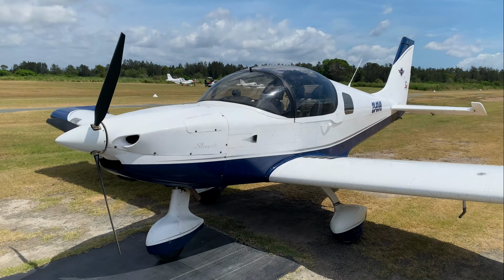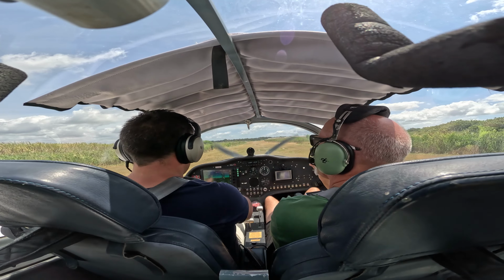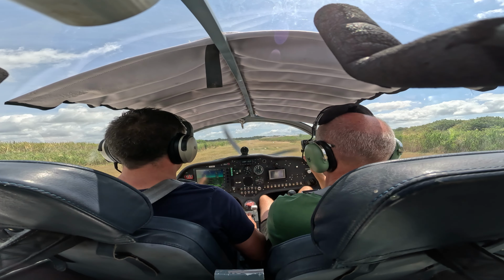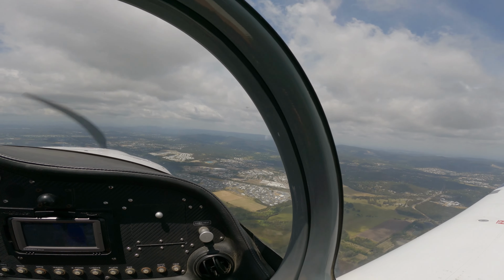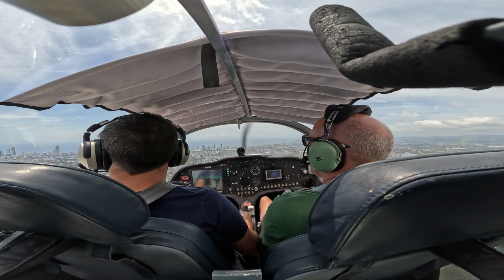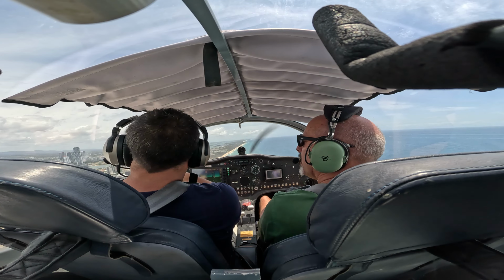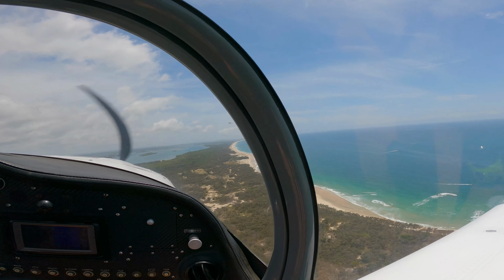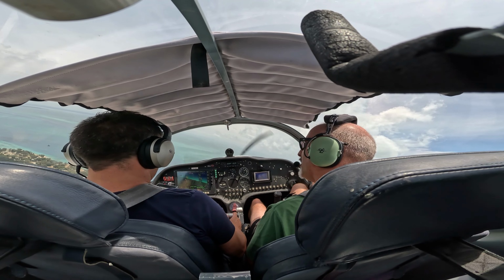First flight from Heck Field Gold Coast take off & landing Nov 2022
What a great day this was. Colin our regional manager from work recently received his pilot license and certification to take passengers.
He called me up to see what time I was going to go snorkelling at The Spit as he had seen me make a post asking for a buddy to dive with.
I told him that I wasnt going to go diving as all reports was that visibility diving at The Spit was really poor...
Next minute I get an invite to go for a flight with him to travel from Heck Filed at the North end of the Gold Coast, to then track south to Surfers Paradise, then make our way back up north along the coast line past the iconic high rises of Surfers Paradise, then up past The Spit, up to Jumpingin bar, then up to the very end of North Stradbroke Island, then make our way back south to land at Heck Filed.
Have to say it was an absolute blast, and what an incredible view from the air.
Thanks again to Col for taking me up for an EPIC flight of the Gold Coast.